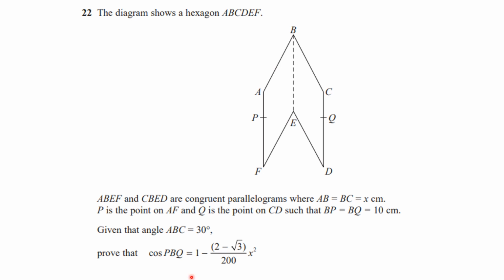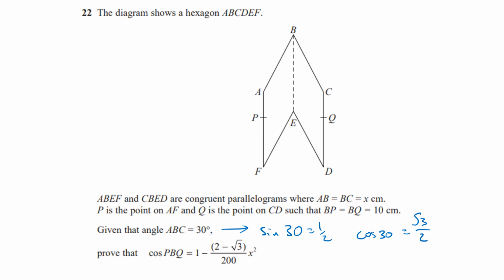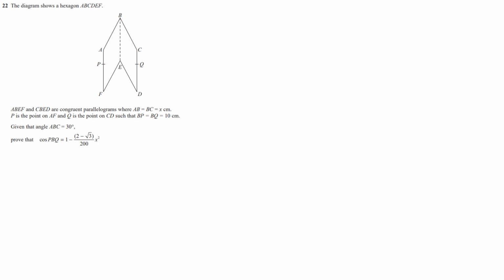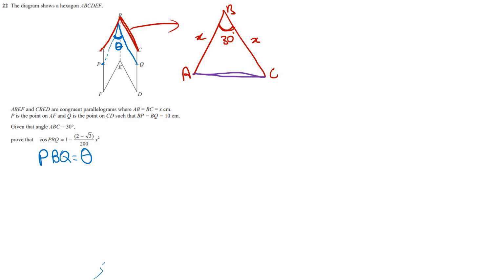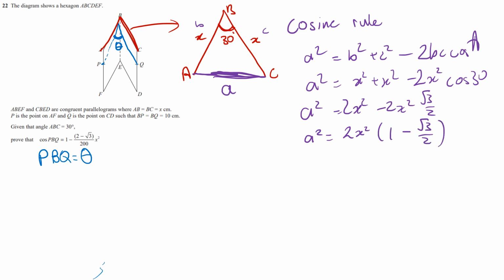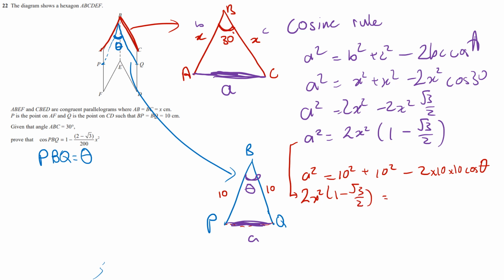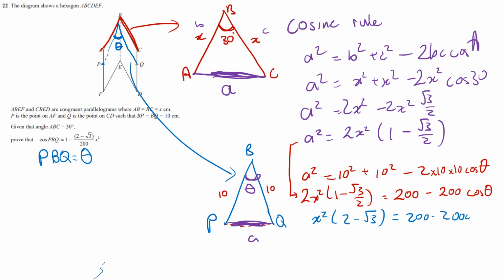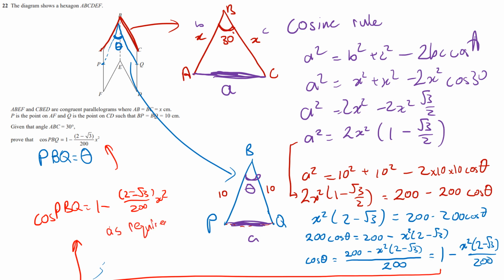[SPICY QUESTION] Edexcel Higher Maths Paper 1 June 2017 Question 22 - congruent parallelograms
This might well be one of the hardest GCSE Maths questions I've seen. Last question from the 2022 paper 1, it's really hard to figure out what you need to do just from the question alone. There are some hints in the question itself to suggest you should use the cosine rule. I walk through the problem - pause the video as you see fit to have a go at the question once you have a rough idea what you should be doing, then check if you get it right.